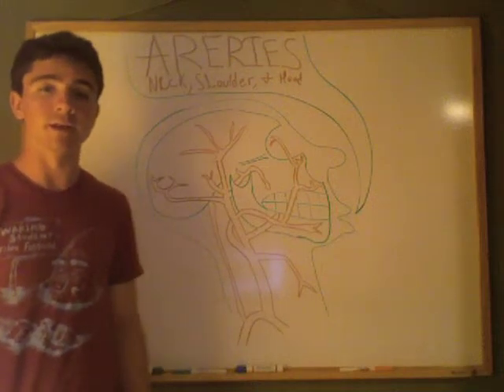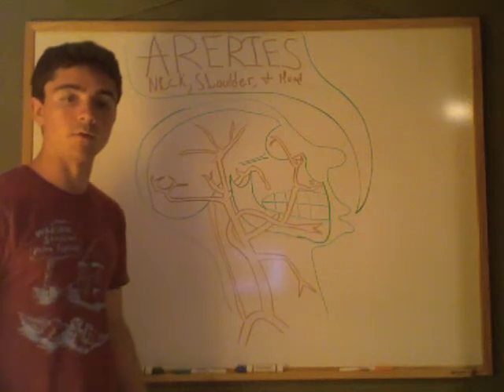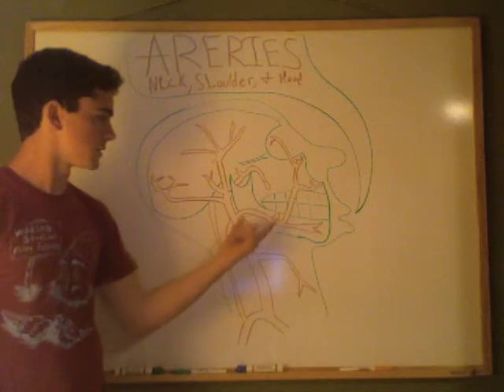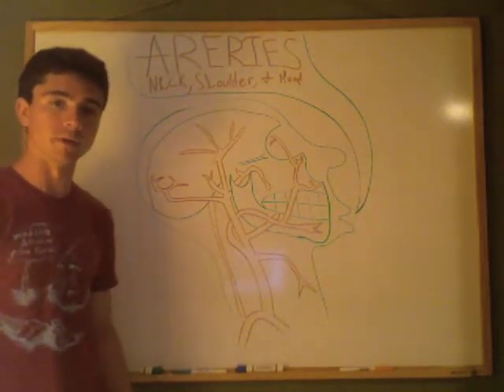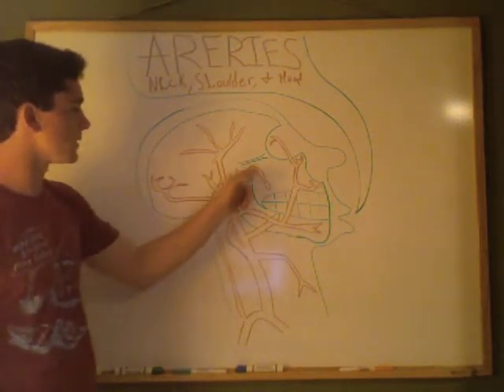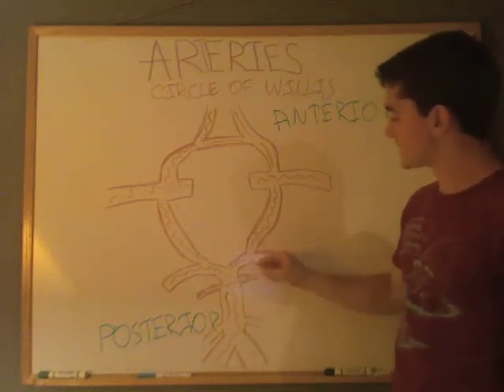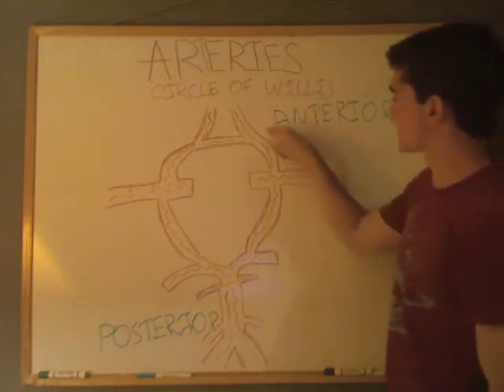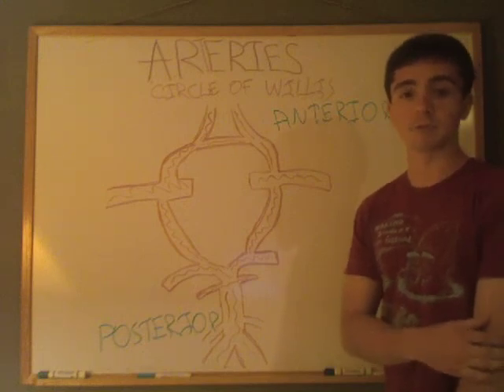Ateries of the Neck Shoulder and Head p2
READ THIS! Part 2. Arteries of the neck, shoulder, and head. Now in H.264!

There has been dispute about the internal and external carotids in the video. These are tricky! The external runs posterior to the ramus of the mandible, and will give rise to the superficial temporal. Looks like a chicken foot on the white board Don't get this mixed with lateral and medial locations!

Frank H. Netter, MD Atlas of Human Anatomy 5th Ed. page 33, 135, 136